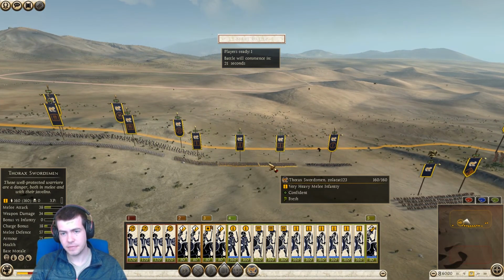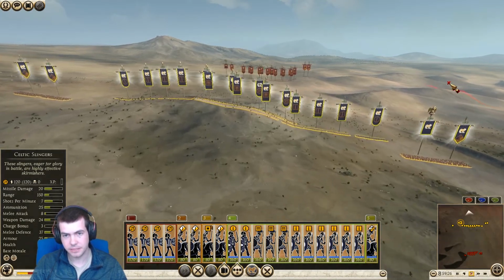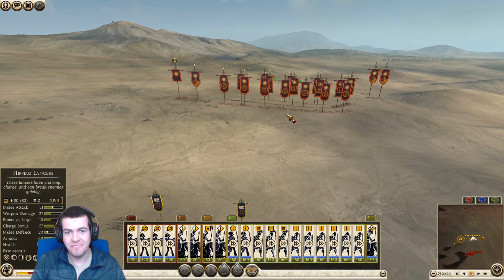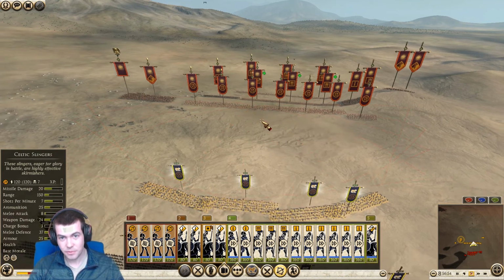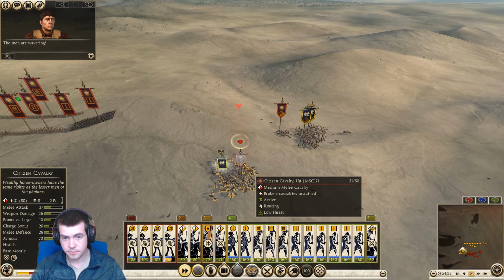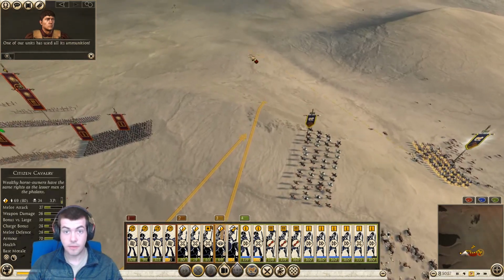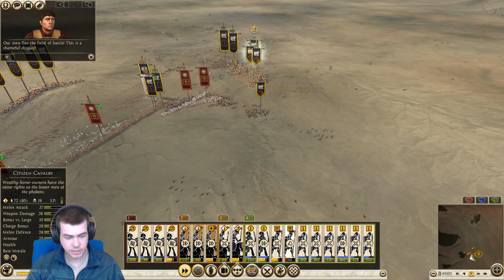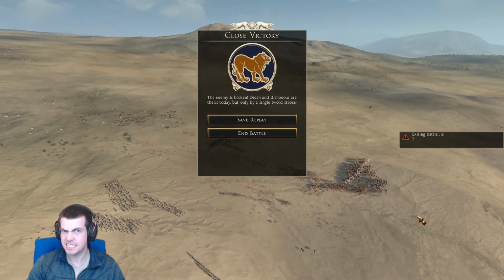Rome Total War 2 Multiplayer - Brutal Desert Battle!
So we are back with more rome total war 2 multiplayer and this time we take out massilia as the desert kingdoms meet for a fun battle :-D